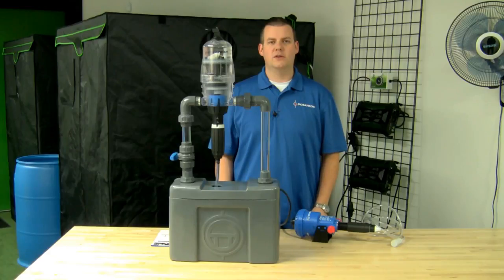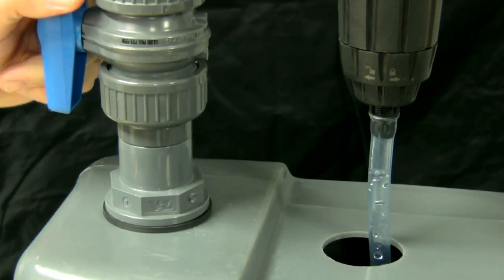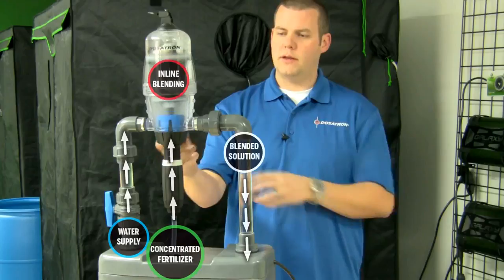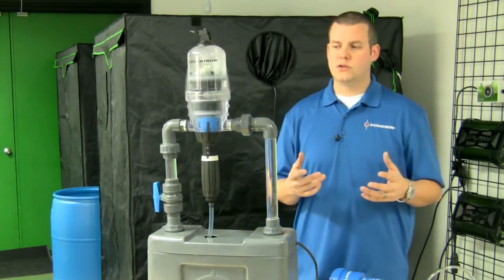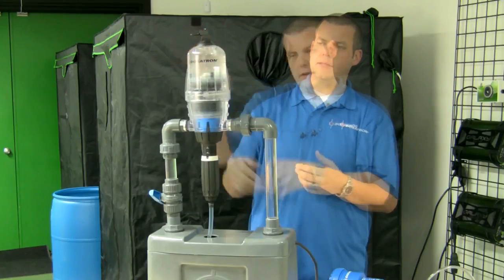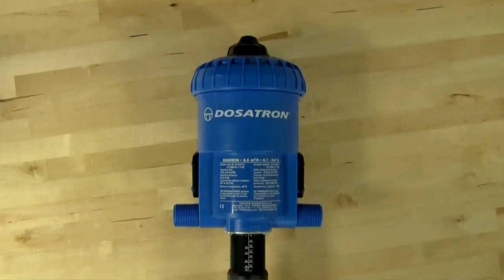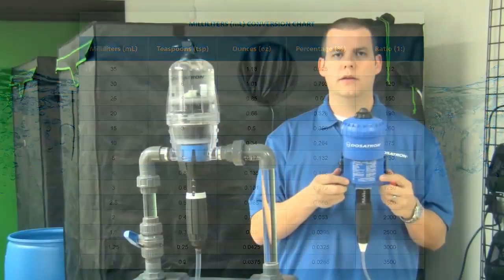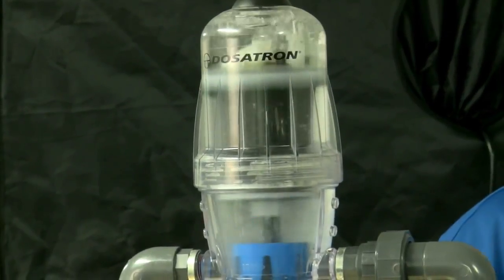Hydroponics without electricity Using Water Powered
Suitable hydroponic systems to reduce production costs. with a system without electricity, the production load will be less.